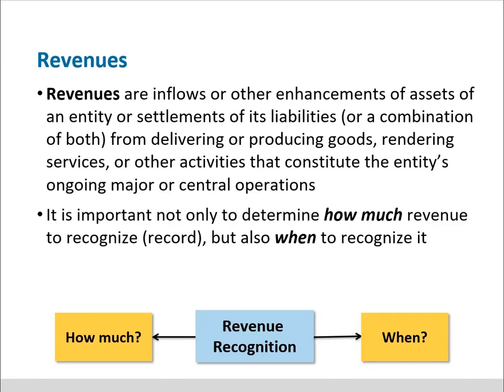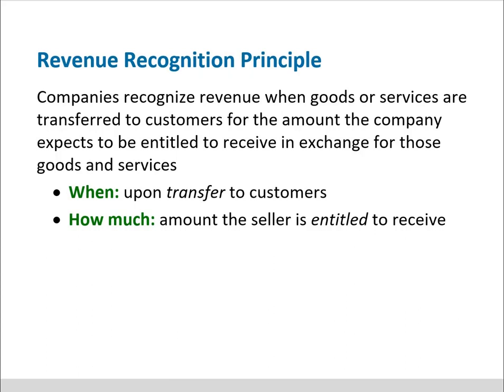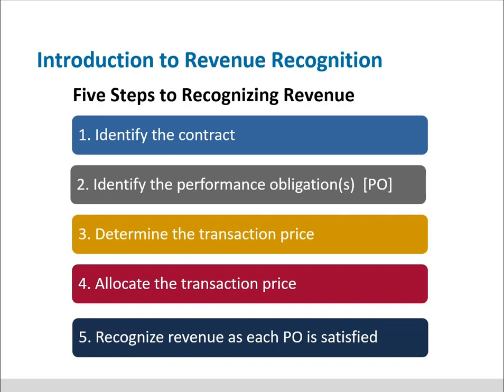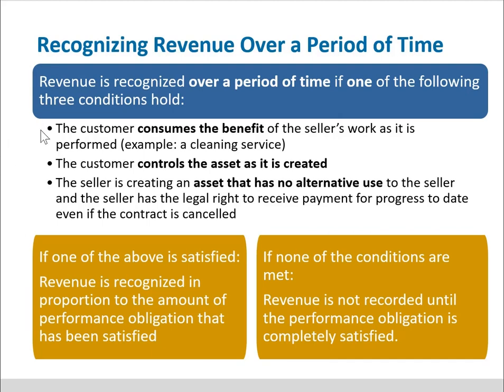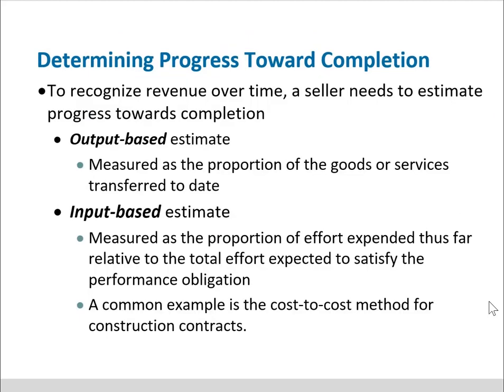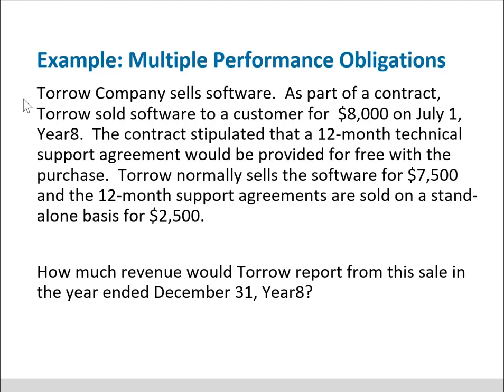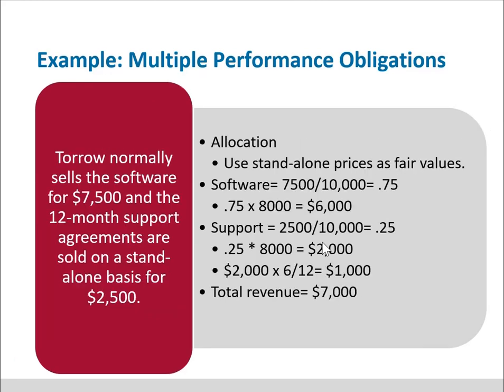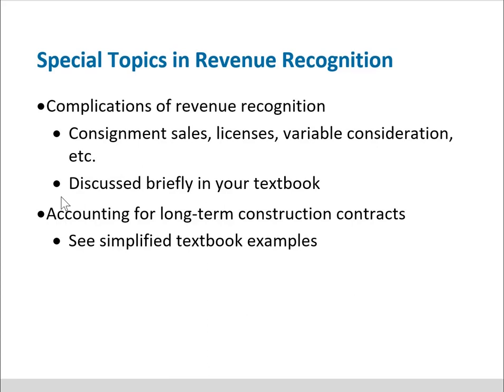MGMT 633 video 4 Revenue Recognition Basics